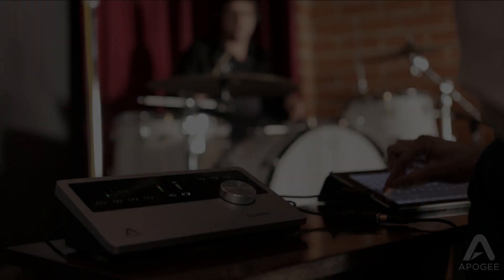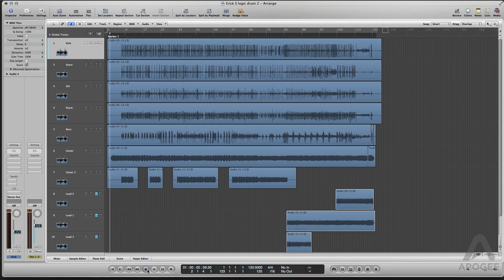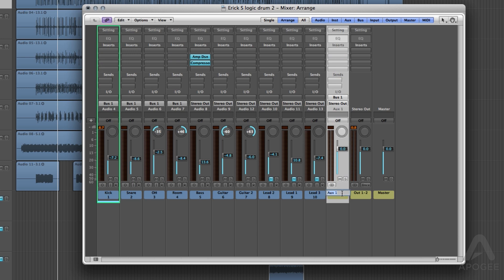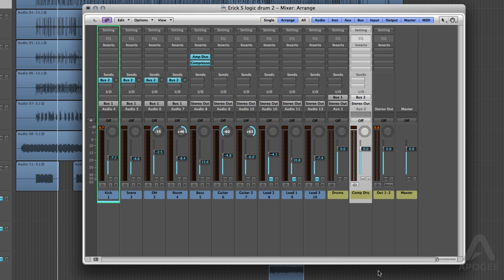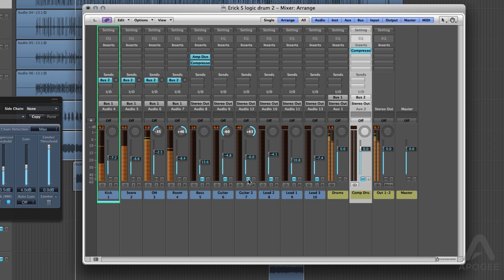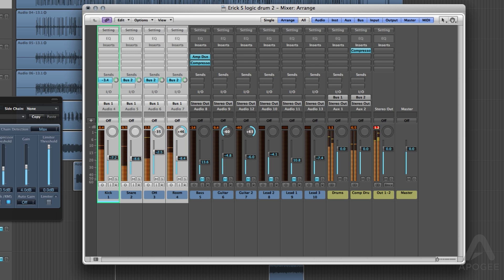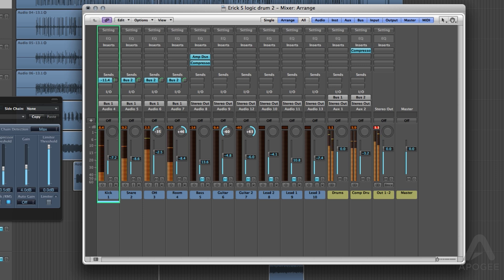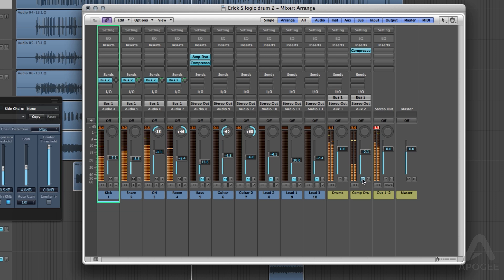How to do Parallel Drum Compression in Logic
Here is a great trick for making your drums sound really big and it's simple to do.
It's called Parallel drum compression.

We will be using some drum sounds we recorded with Apogee's Quartet recording into Auria on an iPad.
using only four mic's
AKG D112 mounted inside the Kick, Shure SM57 on the Snare, a single Neumann U67 as a mono overhead, and another U67 in front of the kit as a room Mic.

The tracks were then imported into Logic to Mix

For this tutorial we only used the plug ins in Logic.

Here are the our drum tracks.

Select all four

Change the "Stereo Out" to "Bus 1" you can actually use any bus you like.
You will see over to the right that a new Aux channel was created labeled "Aux 1
I'm going to change the name to "Drums" name it whatever you like

Now select all of the drum channels again
Under "Sends" Choose any other Bus except the one you just used which is our case is labeled drums.

You will see that another Aux channel was created.
You can now name this Aux channel. We are calling this channel Comp. Drums for Compression Drums.
Make sure that it's a stereo track and not mono.

Now on the first insert choose compressor.

Settings are subjective to taste. I want a pretty heavy compression on the channel
So I will start with these setting and adjust if needed.

Now as you see when I un mute the channel nothing happened.
That is because I have to send how much of each drum track I want to the Compression Aux.

To send them all at once simply select all of them again and raise the send level.

now when I mute and un-mute the Compression channel you can hear a quite a bit of difference.

Now you can also adjust how much of each track you want to go to the compressor.
Some people may not like the kick to be compressed or maybe not at all. So you can adjust each one to your taste.

This was very minimal just to demonstrate how to do it. Now that you know how...
The fun part is to now experiment and find the sound you like!

That is the basics of Parallel drum compression.